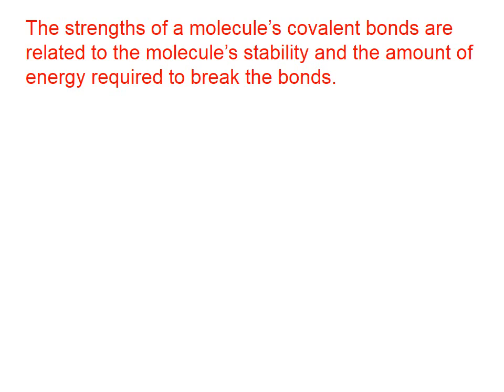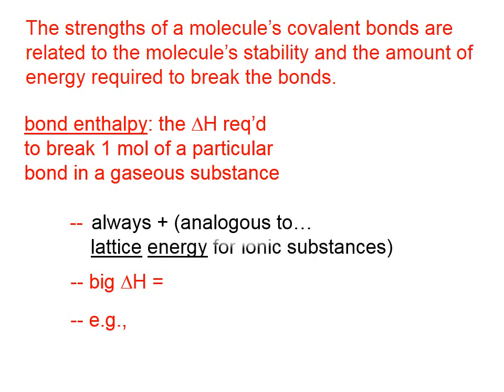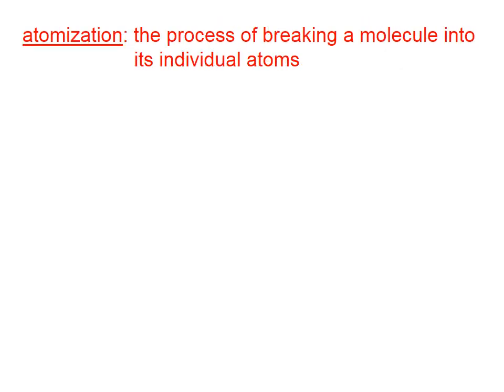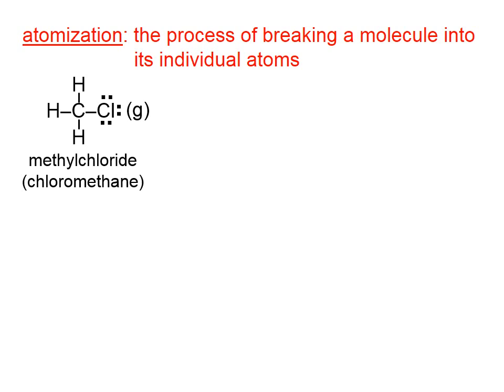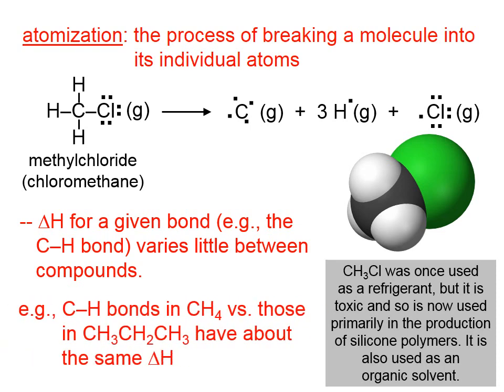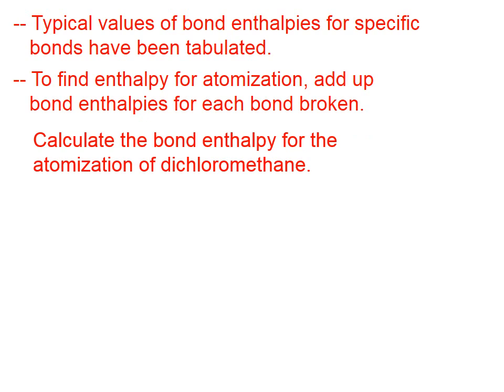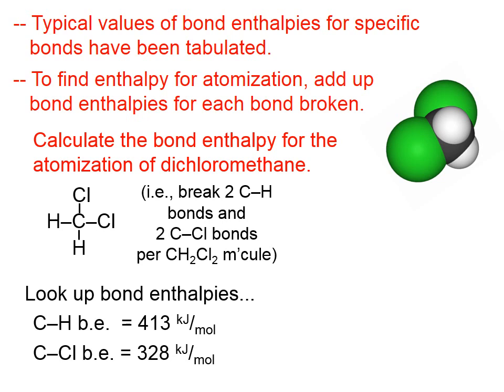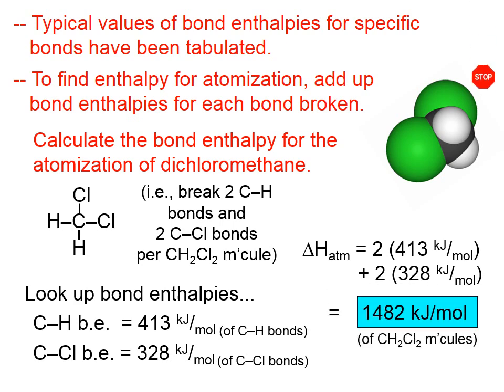78 57 Bond Enthalpy and Atomization